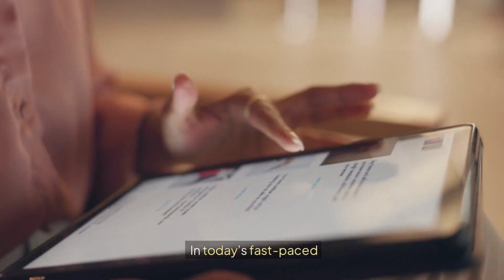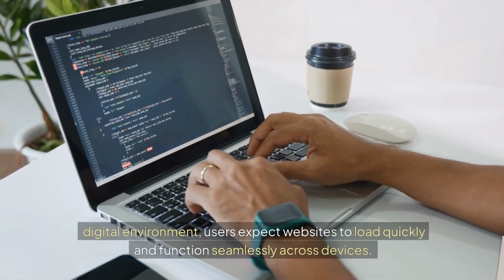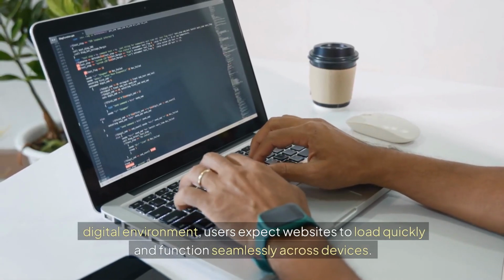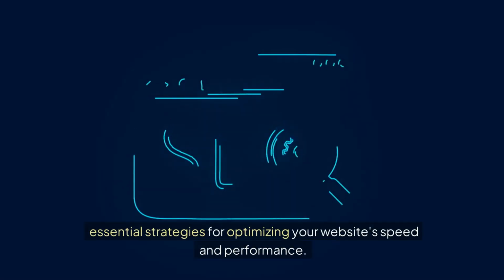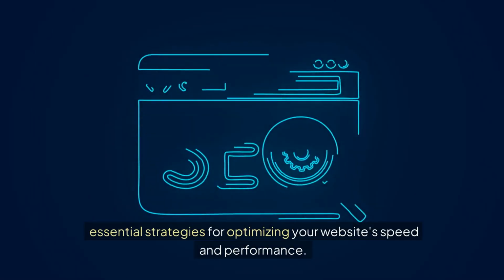How to Optimize Your Website for Speed and Performance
Welcome to your guide for optimizing website speed and performance! On this channel, we focus on techniques to enhance the user experience by making websites faster, more responsive, and efficient. From image compression and lazy loading to minifying code and implementing caching, our tutorials provide practical tips to boost your site’s performance. Whether you're running a small blog or a large-scale application, we cover the best tools and methods for improving load times and making your website lightning-fast.